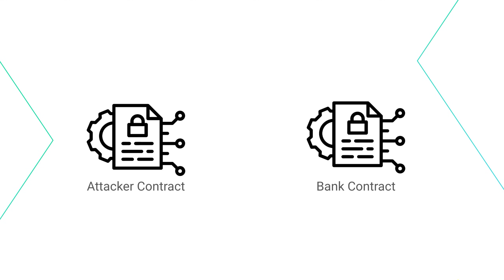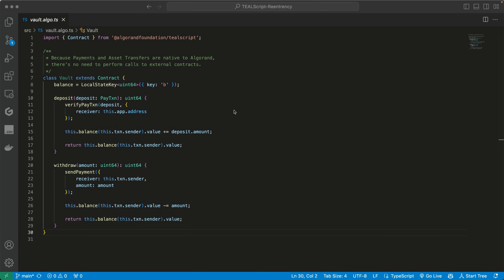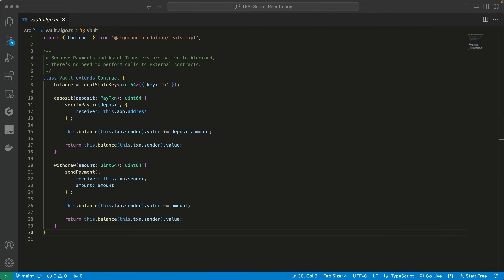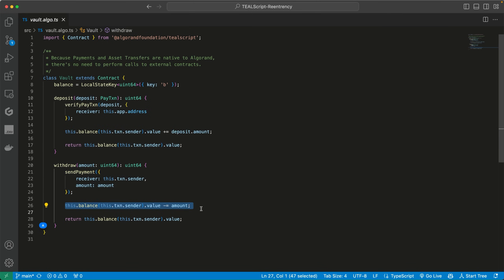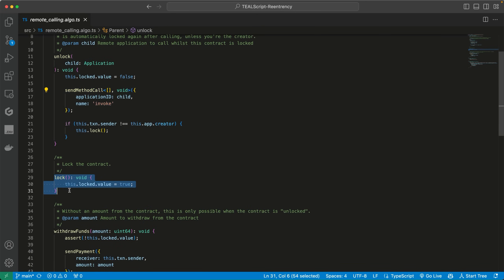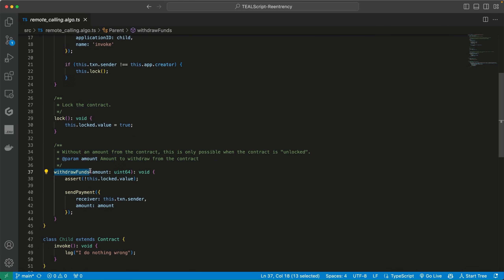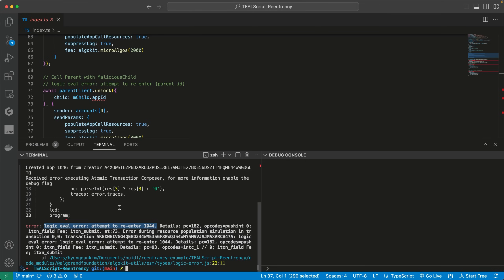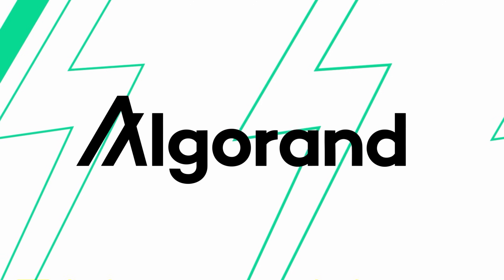Is a Reentrancy Attack POSSIBLE on Algorand?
In this video, Chris explains how to deal with the Reentrancy attack on both Ethereum & Algorand!